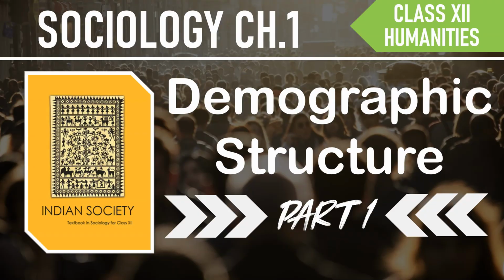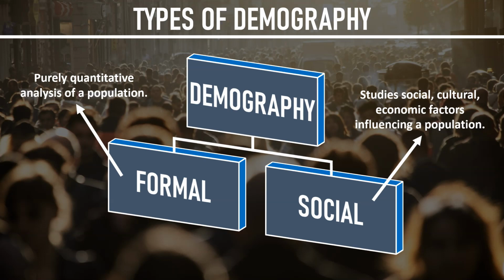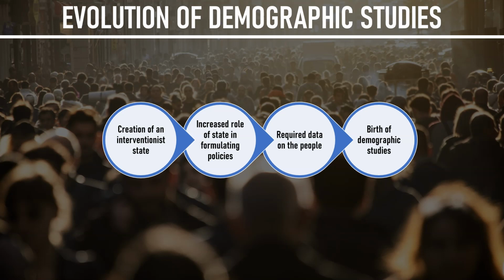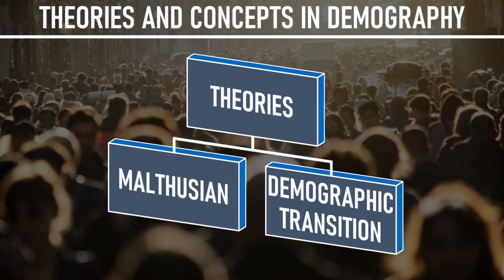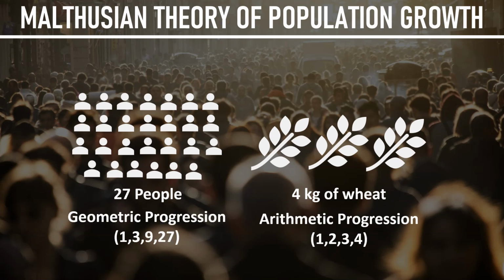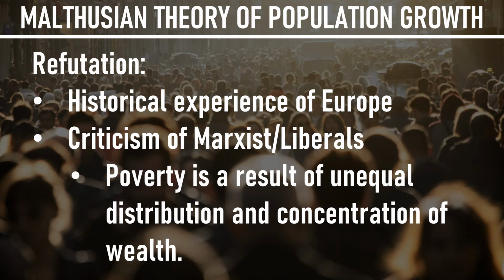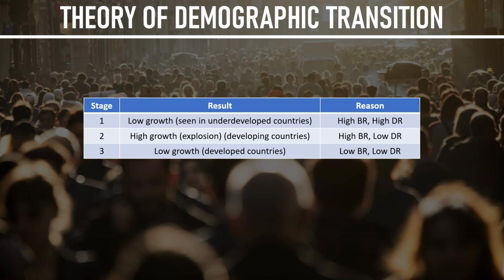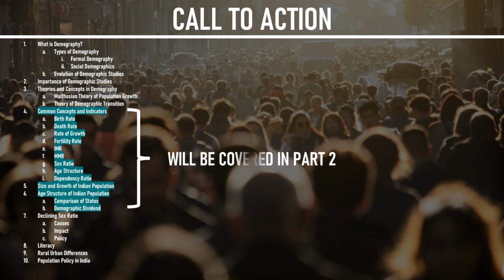Demographic Structure of Indian Society Part 1 - CBSE Grade XII Sociology | Humanities Stream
In the subject of sociology, a distinct, systematic, comprehensive study of the population is a necessity for drawing appropriate conclusions. For this very reason, the first chapter of the CBSE 12th Grade sociology course begins with an overview of the demographic structure of India, while going over a few fundamental concepts of the field of demography itself. In this three-part lecture series, prepare to be amazed by the explanation.